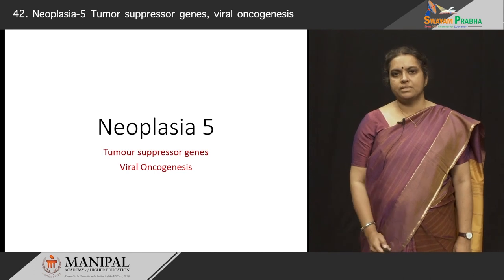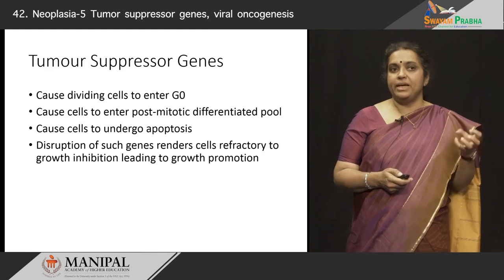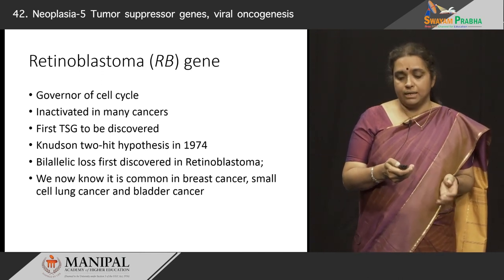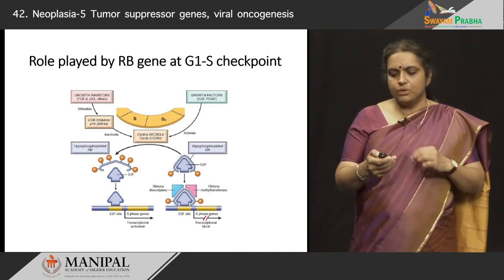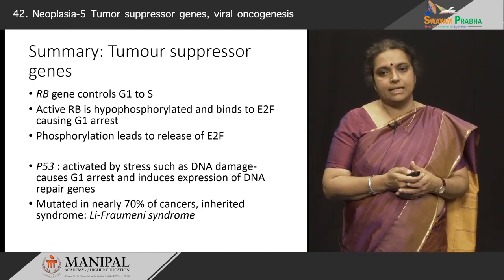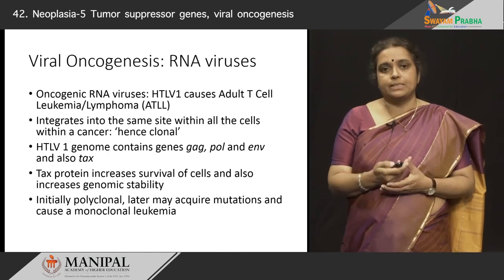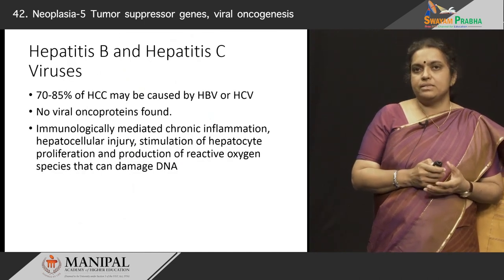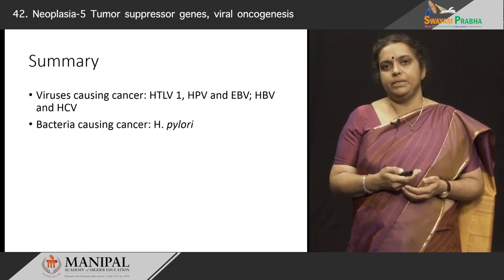Neoplasia-5 Tumor suppressor genes, viral oncogenesis 8.5